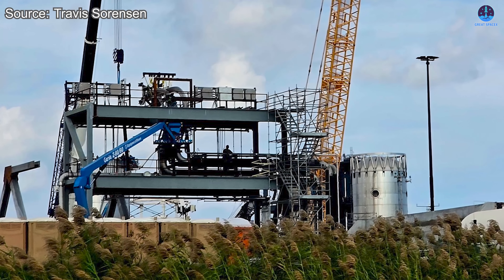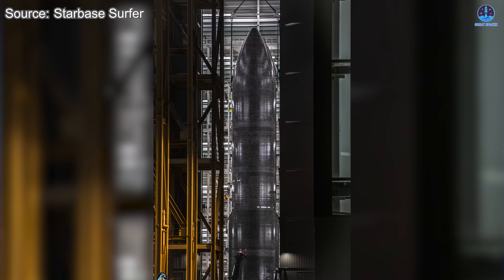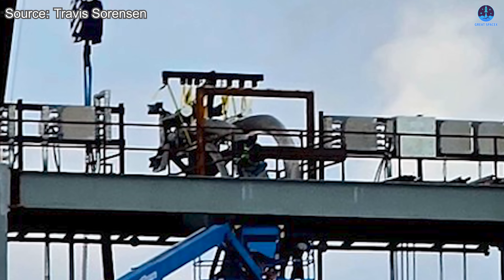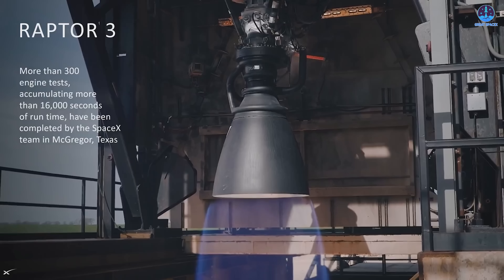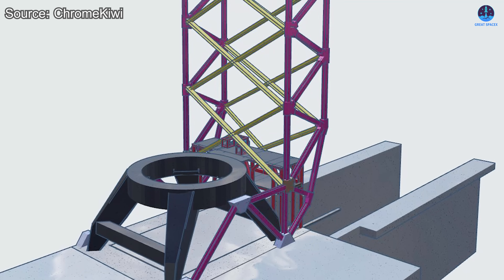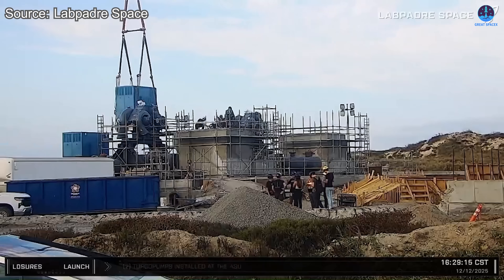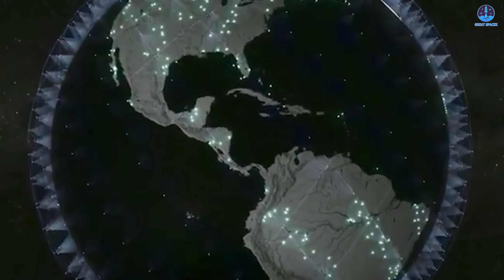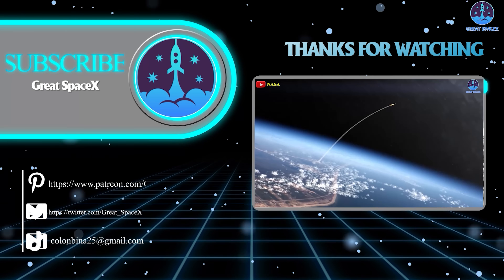SpaceX's Genius Solution to Build New Starship Test Pad at Massey! HOW will This Work...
00:00: Intro
00:50: New structure at the test stand
07:48: Other work in Starbase
09:10: China’s spacecraft and Starlink
11:10: Falcon 9’s new landing record
SpaceX has unexpectedly unveiled a strange new structure at the Massey site, tied to the Starship test program. Its sudden appearance has sparked intense speculation about its purpose and what it signals for the next phase of Starship testing.
While activity accelerates on the ground, SpaceX is also sounding alarms in orbit. The company reports that a Chinese spacecraft recently passed dangerously close to a Starlink satellite, highlighting the growing risks of congestion and the rising challenge of safe operations in low Earth orbit.
At the same time, SpaceX has set yet another landing record, reinforcing the reliability and maturity of its reusable launch systems.
We break down all of these developments in today’s episode of Great SpaceX.
It is fair to say that without the B18 incident, we would likely have already seen a more robust and revealing test of Starship. That setback temporarily slowed momentum, but it did not halt progress. In fact, it now appears that SpaceX may not need to wait much longer to demonstrate the next major step forward. Ship 39, commonly referred to as S39, is nearing readiness, and all signs point to an intensive test campaign in the very near future.
In the latest updates from Starbase, SpaceX has added fuel autogenous pressurization raceways to the stacking stand. These additions are widely believed to support the final assembly of S39. This detail may seem minor at first glance, but it strongly suggests that SpaceX is preparing the infrastructure needed to handle the next phase of testing. These raceways are not installed casually. They are part of a deliberate effort to support advanced fueling and pressurization operations that are central to Starship Version 3.
According to the current schedule, S39 will first undergo cryogenic testing. This is expected to occur either this week or next week, assuming no unexpected delays. After completing cryogenic proof testing, the vehicle will return to the Production Site, where its engines will be installed. Once engine installation is complete, S39 will be transported back to Massey for static fire testing. This full test sequence is expected to culminate in early January next year, marking what could be one of the most comprehensive Starship ship-only tests to date.